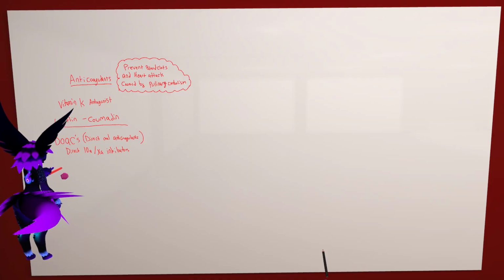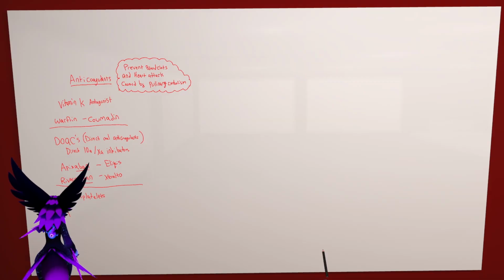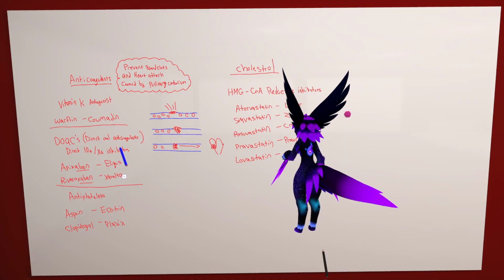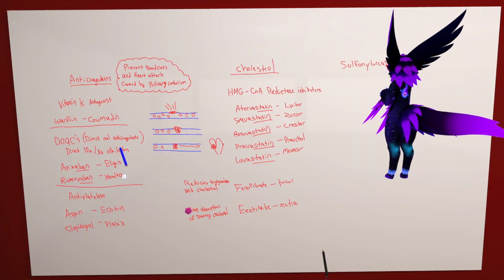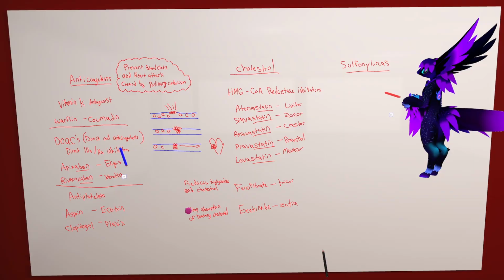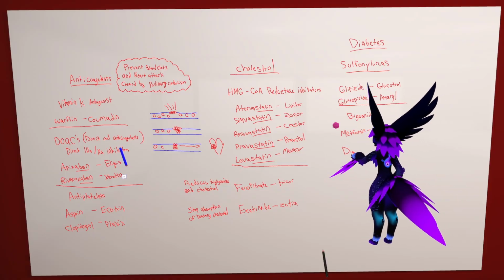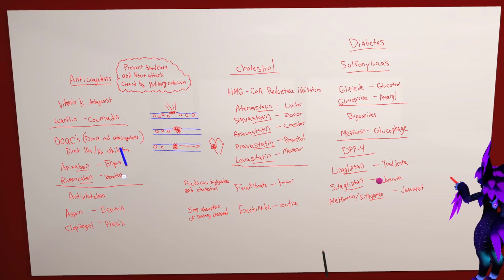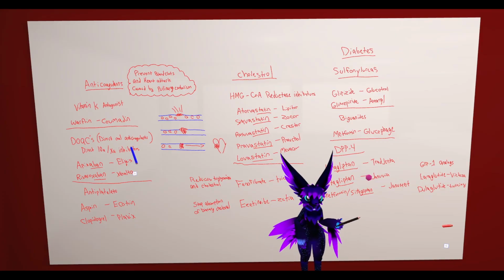Top 200 Drugs: blood thinners and diabetes medication learning in vrchat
All things said in this video are for educational purposes only and some may be factually incorrect as i am still learning myself, so if i get things wrong do let me know